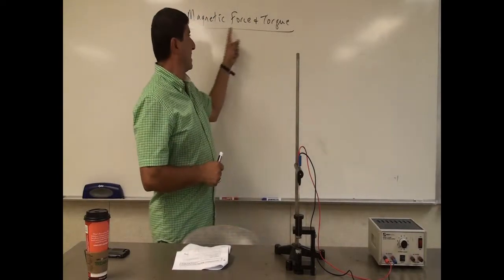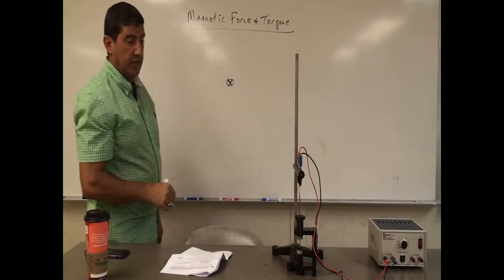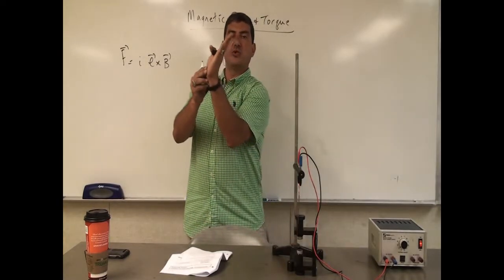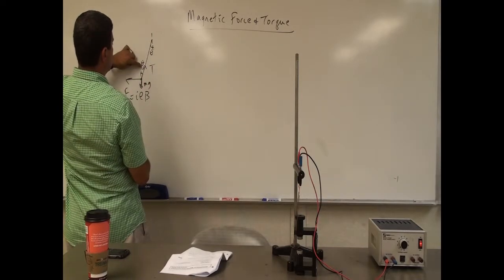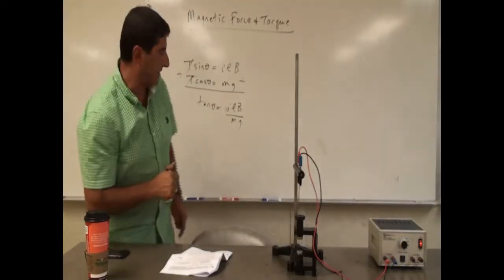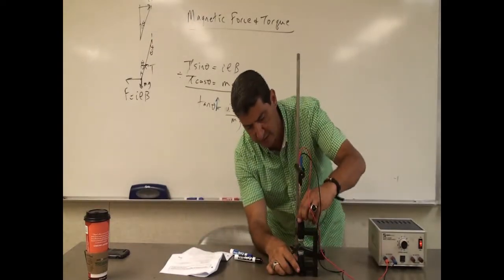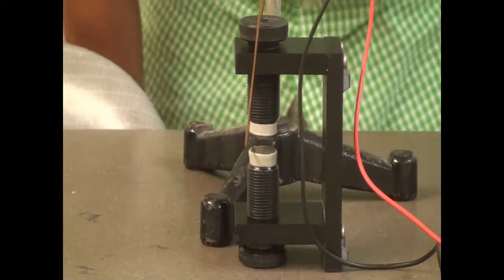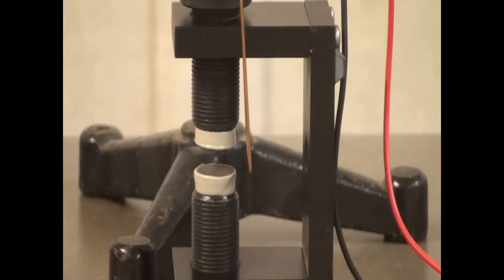Magnetic Force on Wires 2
This video illustrates the deflection of a current carrying wire under the influence of a force from a magnetic field and the dependence of the deflection angle and its direction on the direction and magnitude of the current and the magnetic field.